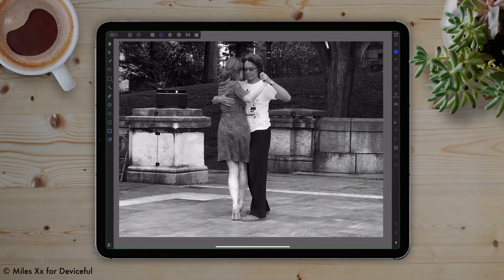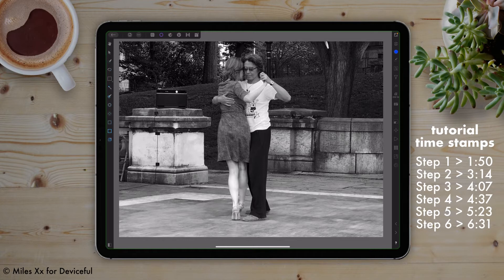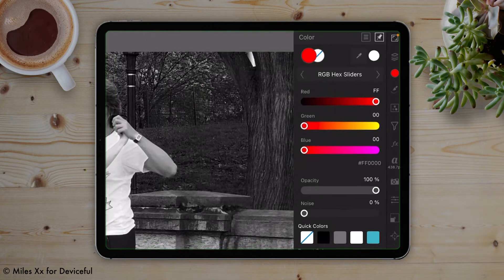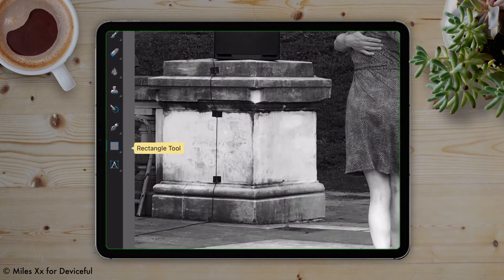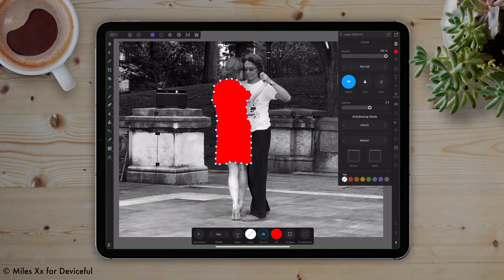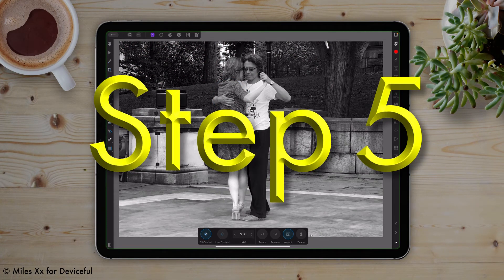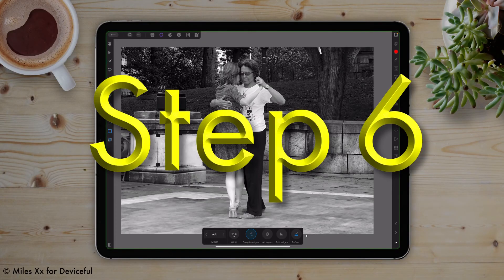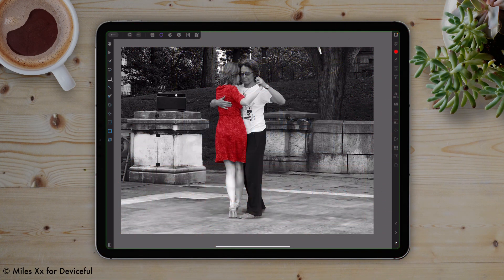Adding or Replacing A Selective Color | Affinity Photo for iPad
Affinity Photo for the iPad | Adding a Selective Color or Selective Color Replacement

At some point you’re going to want to create an accent color on a layer, or replace a color selectively using one of the selection tools inside Affinity Photo, or you’ll want to create an isolated duotone, or isolate a color on a layer without the entire layer being affected, or select just a portion of an image on a layer to paint over or to modify. This is video shows you a 6 step process to do that. The steps below are the 50,000ft broad strokes but you’ll get the picture. If you want the details, watch the video. :-)

Click on the time stamps below to jump to that section of the video.

01:50 - Step 1.) Select a color from the Color Studio Palette.
03:14 - Step 2.) Create a Rectangle around the selection area to use as a mask container.
04:07 - Step 3.) Change the blending mode of the shape from Normal to Soft Light.
04:37 - Step 4.) Turn off the shape layer to make it easier to edit visually.
05:23 - Step 5.) Change our Persona to the Selection Persona, and use the Smart Selection Brush Tool to select your area that’s being changed.
06:31 - Step 6.) Create a mask from our selection.

Wait! So where’s the color ? In Step 4, we turned off the layer ? Turn it back on. Ya’ welcome!